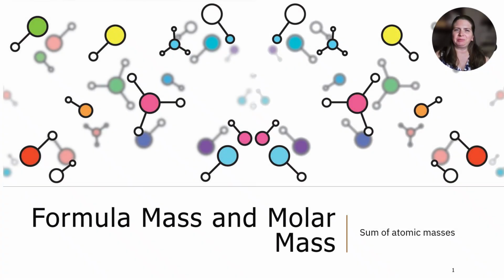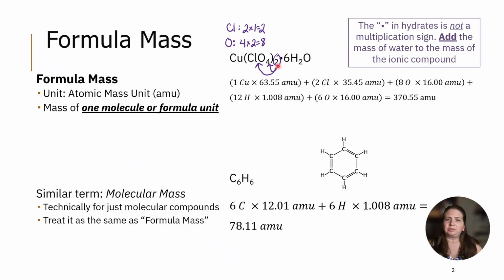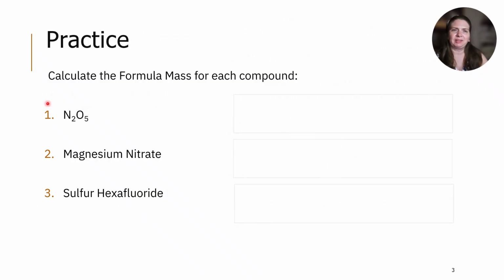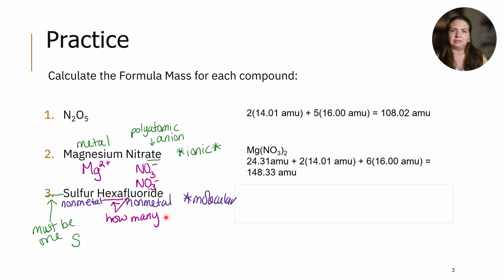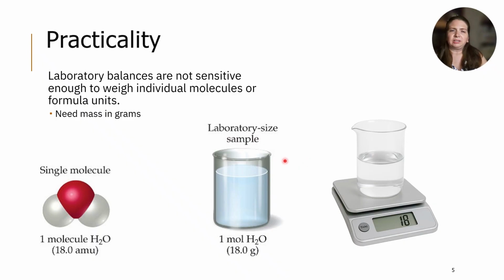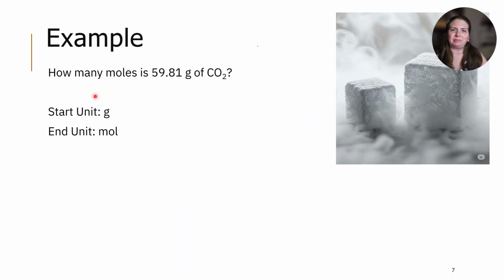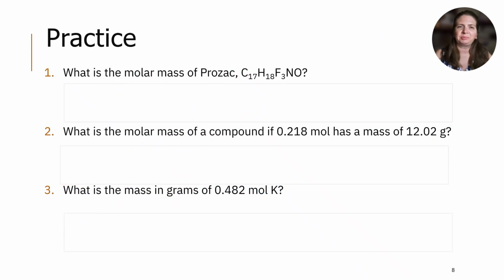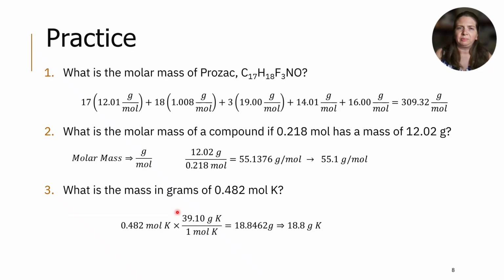5-1 Formula Mass and Molar Mass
Learn how to calculate the formula mass and molar mass of a compound, and the units of each value.